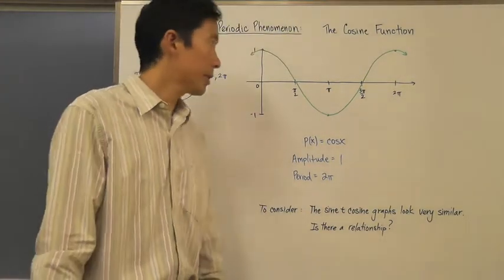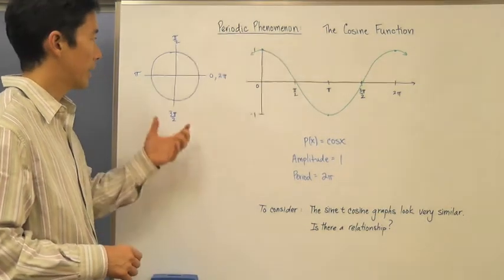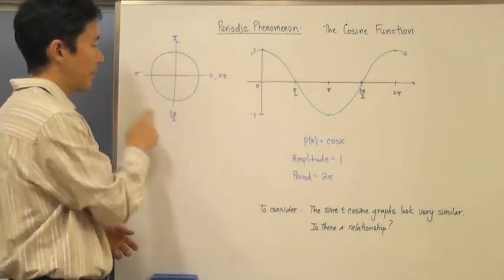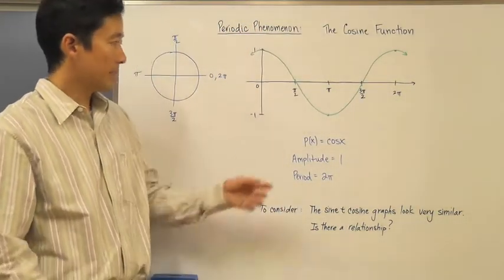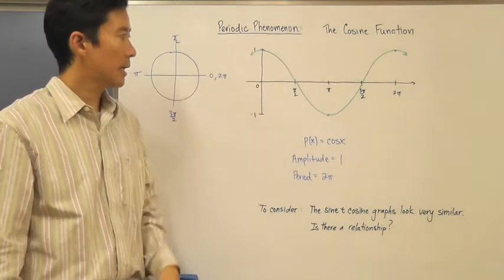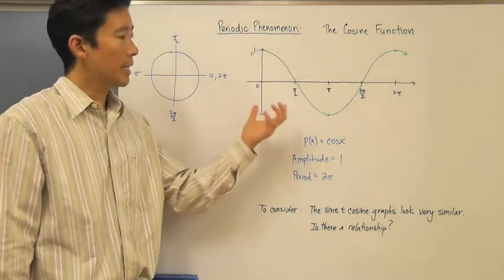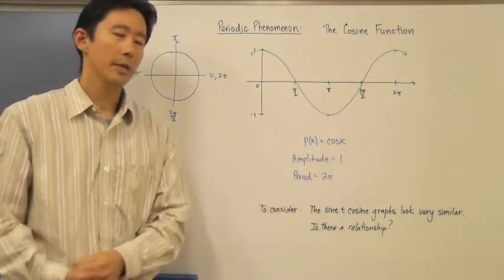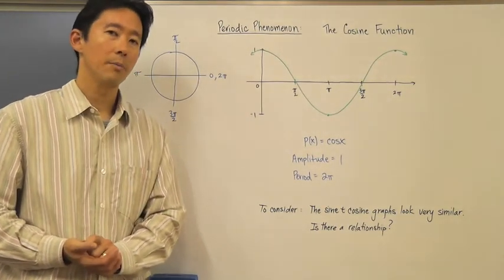The Cosine Function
Cosine Function